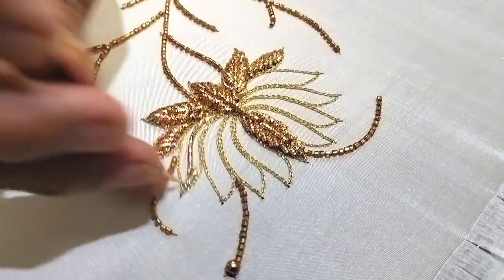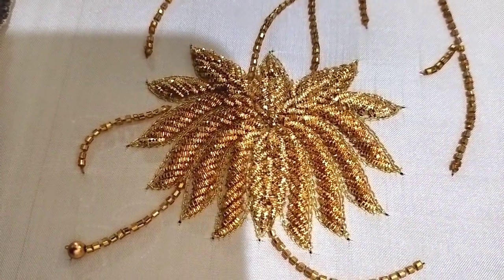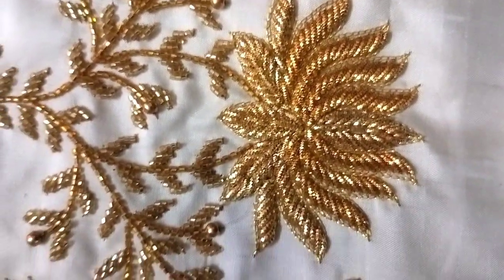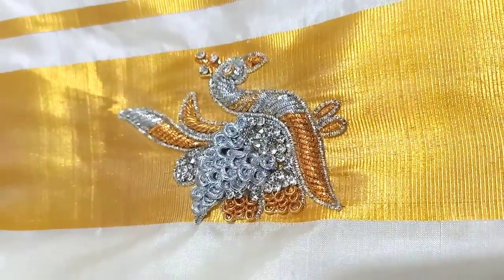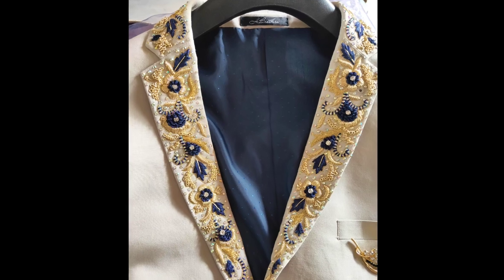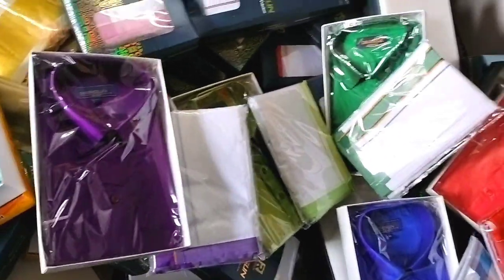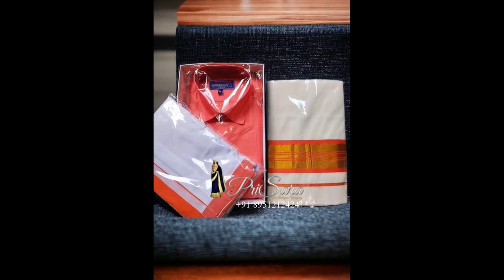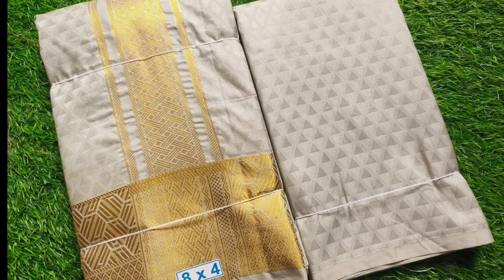A special video for Mapillai/Groom | Aari work for Pattu vetti and Kurtha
To join Aari Embroidery Classes 🤙 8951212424